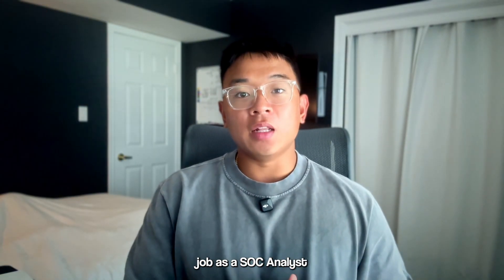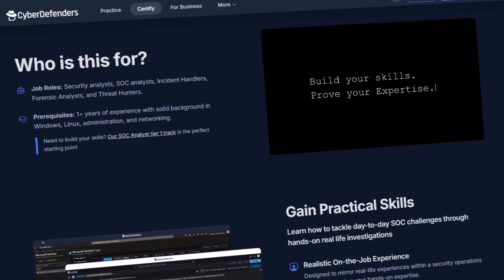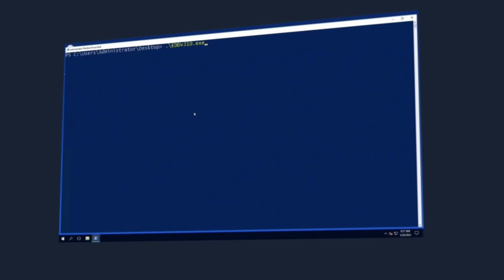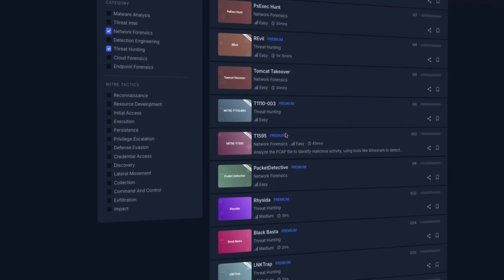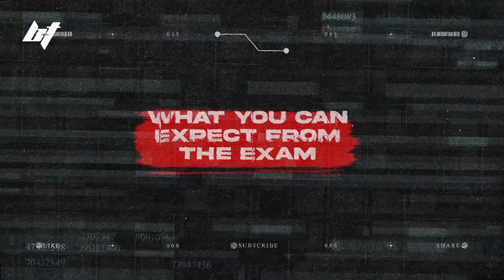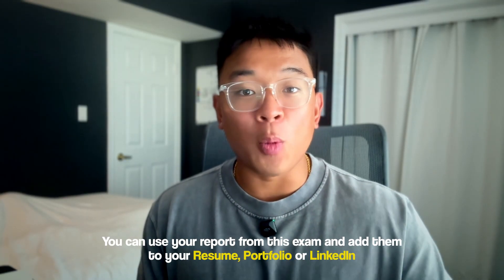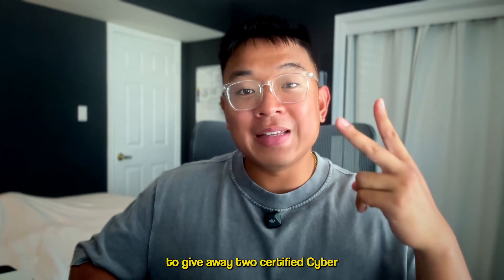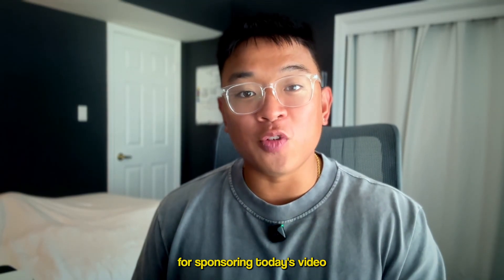My Honest Review of the CyberDefenders CCD Certification | SOC Analyst Certification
I’m teaming up with CyberDefenders to give away:
- 2 Certified Cyber Defender (CCD) certifications
- 3 Annual subscriptions to the BlueYard CyberRange

Here's how you can enter:
1. Create a LInkedIn or X post telling us why you want to join the CyberDefenders community.
    - What inspires you about their mission?
    - What are you hoping to learn or achieve?
2. Tag CyberDefenders in your LinkedIn or X post.
3. Use one of these hashtags, depending on the prize you're most interested in:
- CyberDefenders CCD → if you want to win the CCD certification
- CyberDefenders CyberRange → if you're aiming for cyber range access

The winners will be chosen on July 5th!

I'll also be hosting this giveaway on my Instagram, so feel free to enter the giveaway there too!